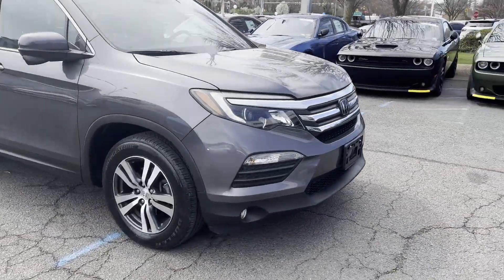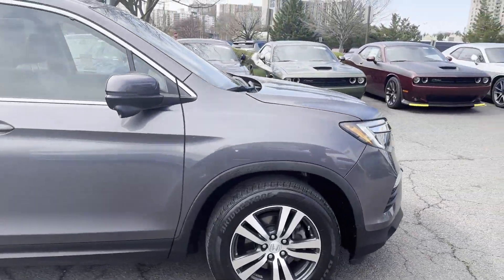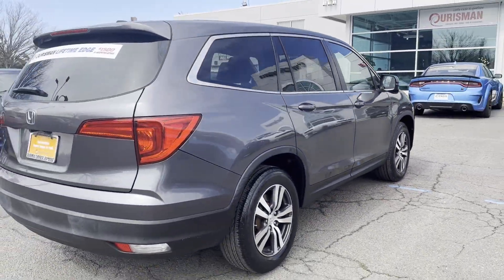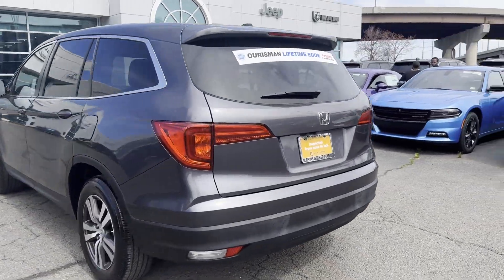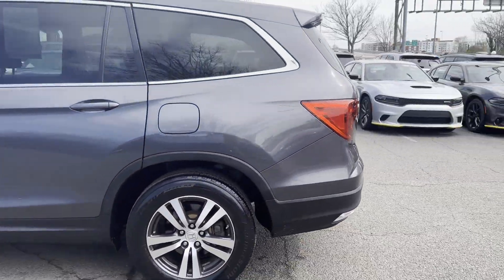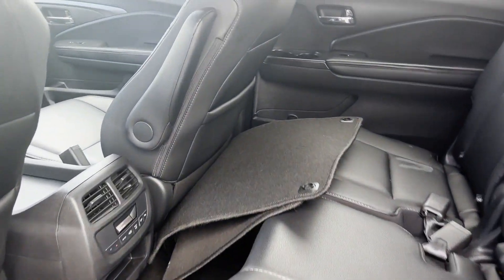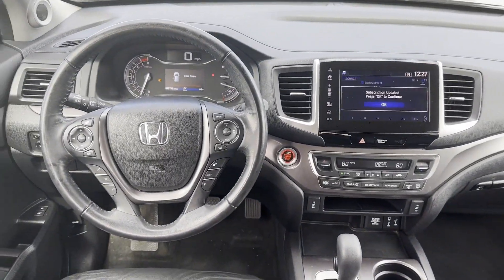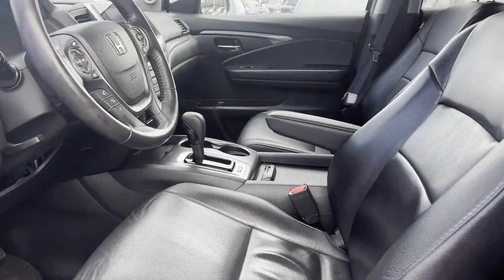Used 2018 Honda Pilot EX-L Alexandria, Springfield, Fairfax, Arlington, Washington D.C.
2018 Honda Pilot EX-L 5FNYF5H69JB025201 Video

This 2018 Honda Pilot EX-L 5FNYF5H69JB025201 is full of phenomenal features such as: